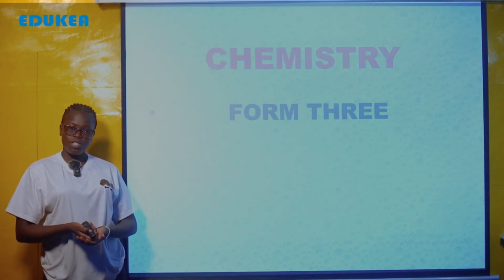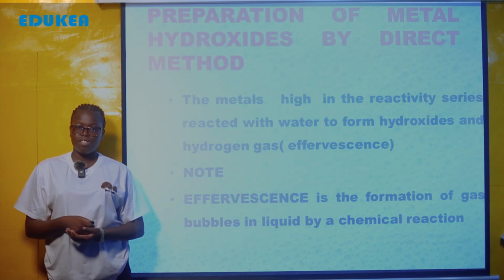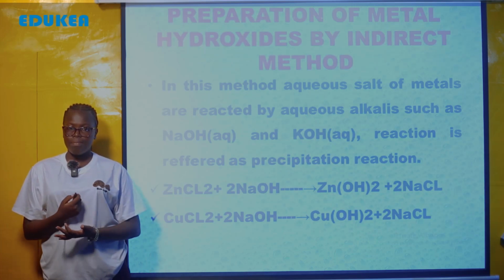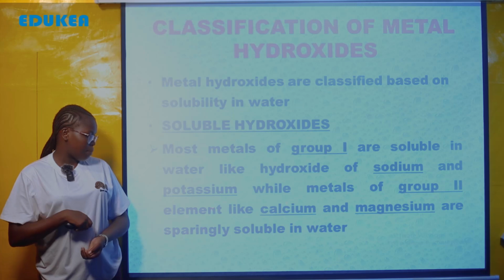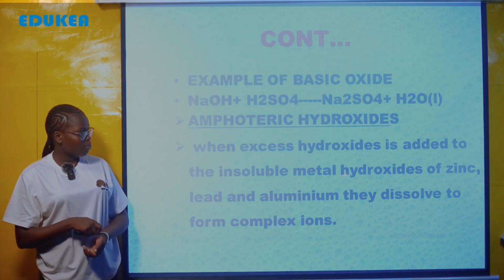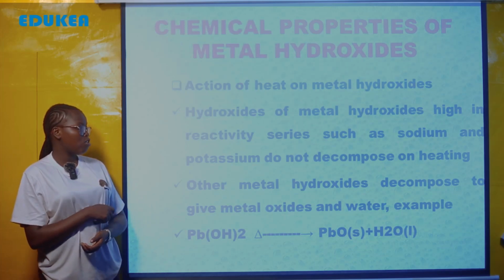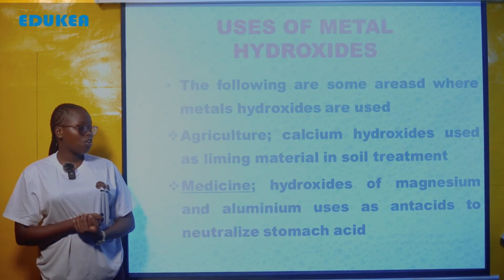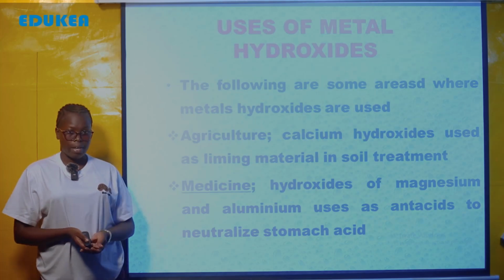CHEMISTRY FORM ,III COMPOUNDS OF METALS; 2 OF 7